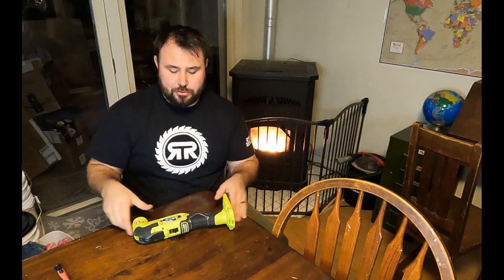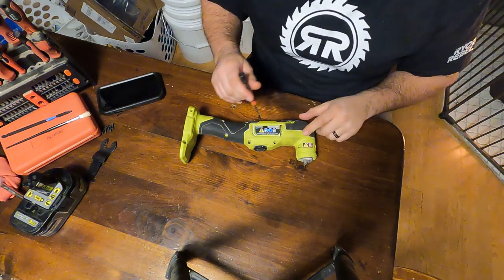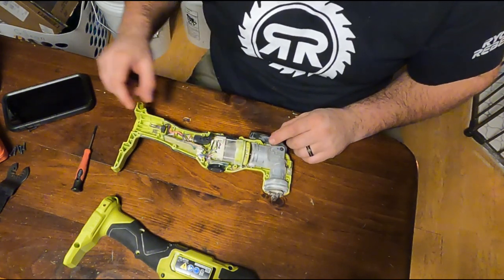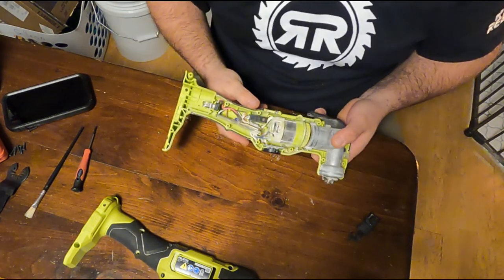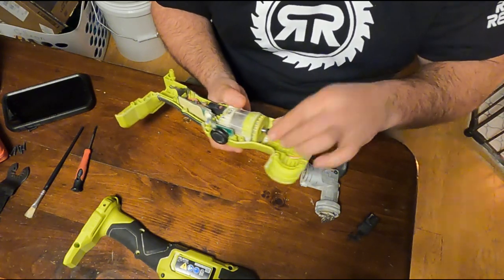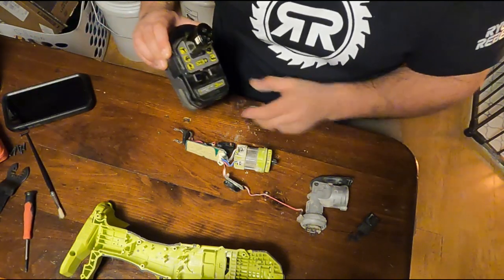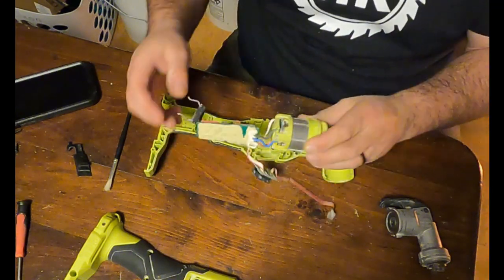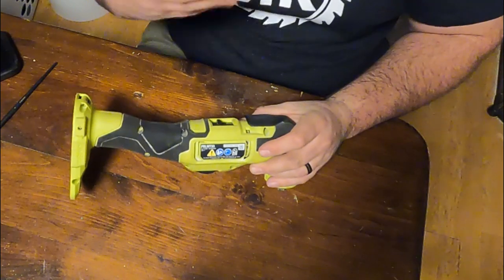Ryobi multitool button fix [What's inside]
Let's open this Ryobi HP multitool up and find out what the issue is with the on/off button. IT GETS REALLY HARD TO USE! We'll find out the issue and fix it!